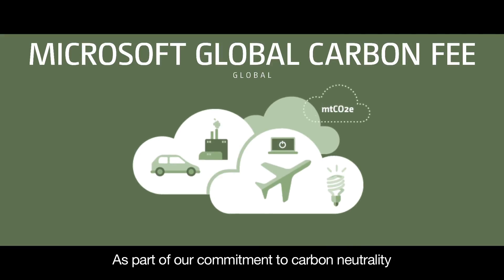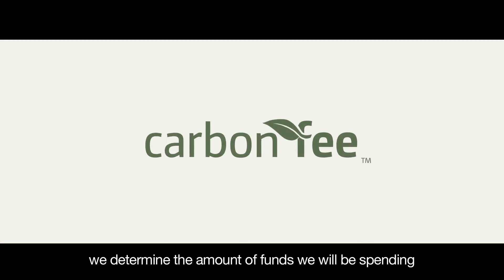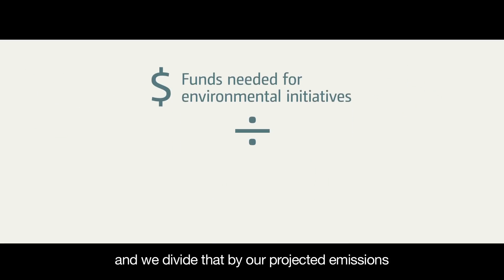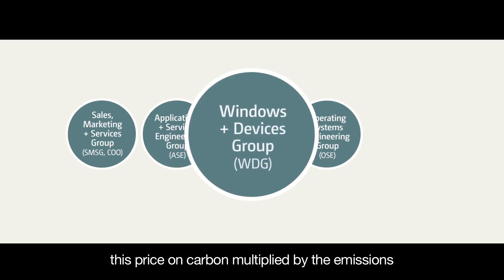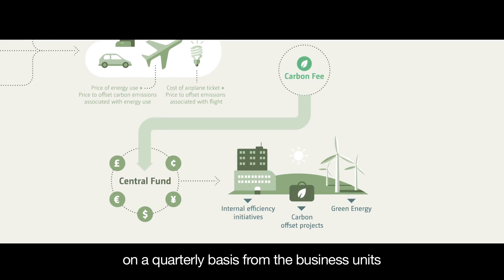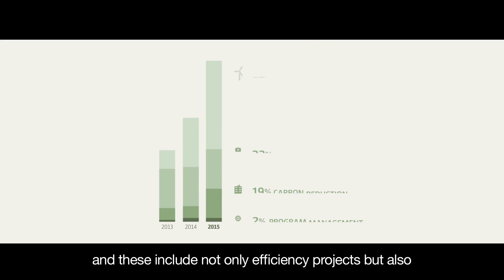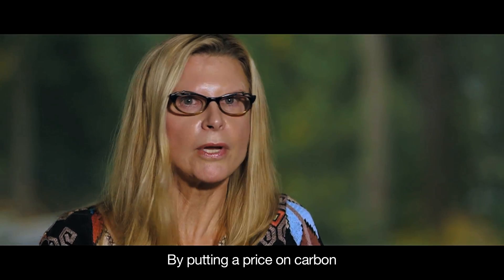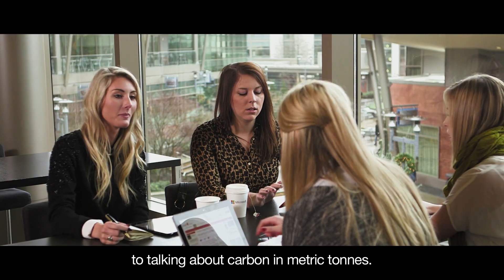Microsoft Global Carbon Fee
In 2012, Microsoft voluntarily introduced an internal carbon fee that holds its business units financially accountable for their carbon emissions. It’s a financial model that puts an incremental fee on carbon emissions associated with the company's global operations for data centers, offices, labs, manufacturing, and business air travel. The carbon fee is set each year based on the estimated cost of internal efficiency, renewable energy, carbon offset, e-waste recycling, and other innovative research projects to be carbon neutral. The carbon fee is already changing behavior at Microsoft – because its business units now include the cost of carbon into their annual budgets, they have a real incentive to reduce their emissions.